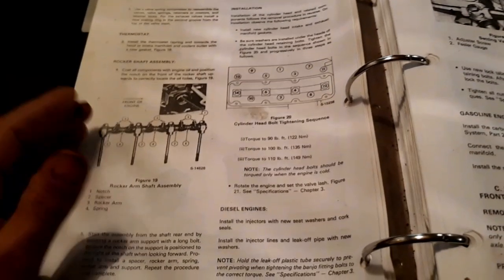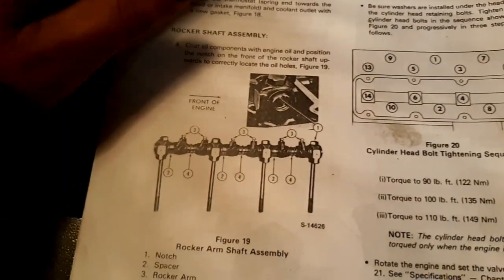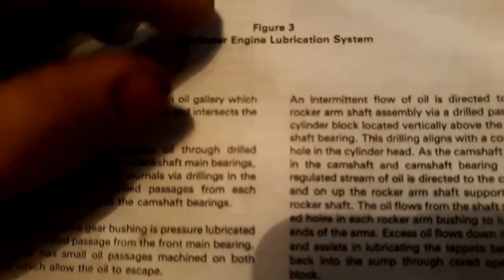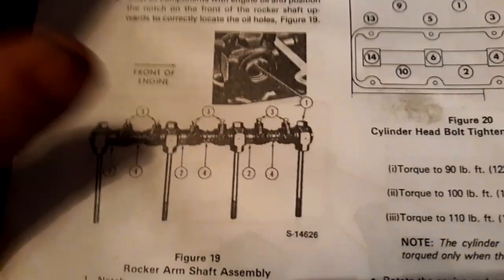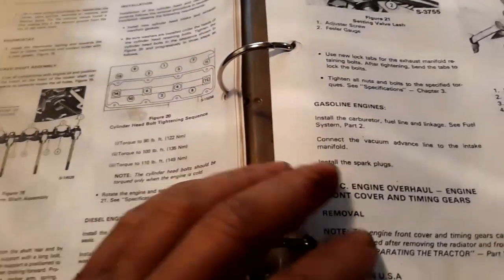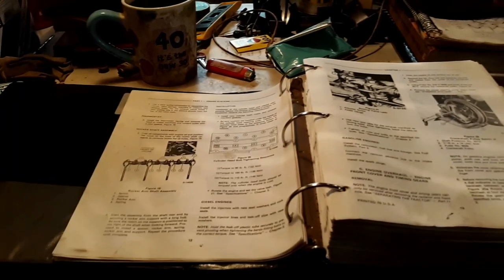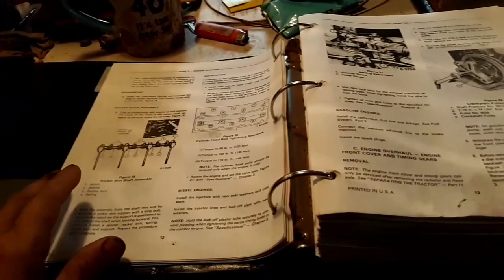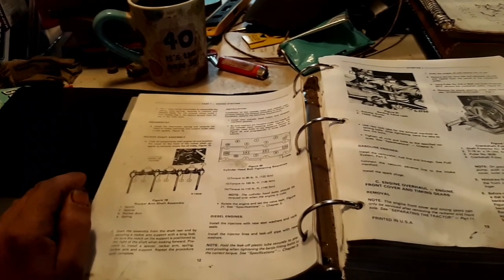Diag question....If 'mechanics' didn't install rocker arms right, can it cause 'rod knock'..?????